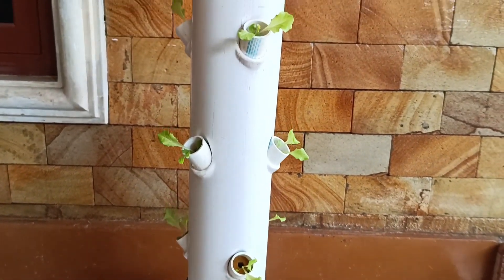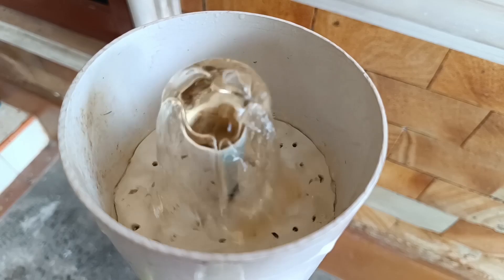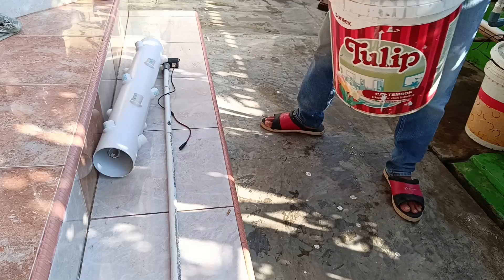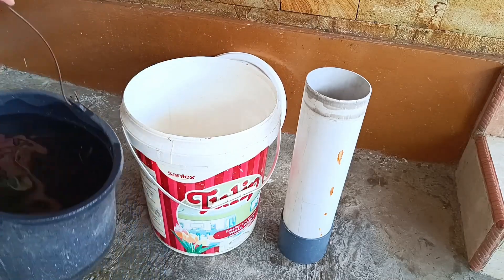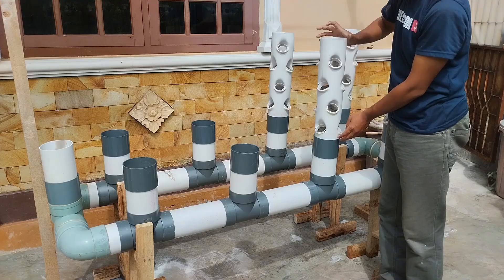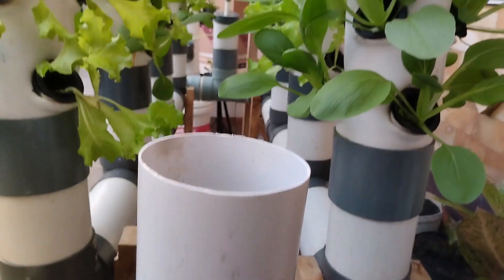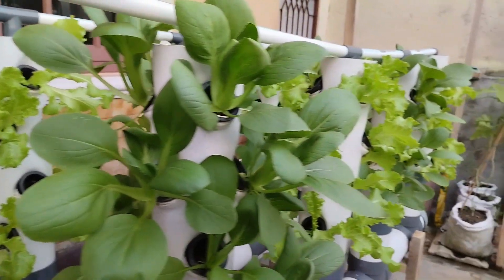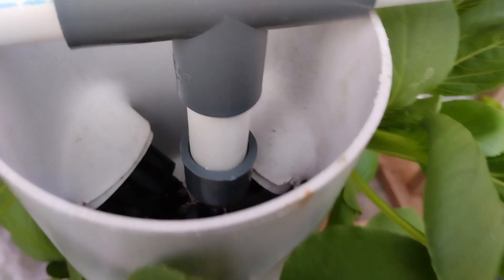How to Make a Hydroponic Tower Using 4-Inch PVC Pipe | Space-Saving Vertical Garden at Home! 🌱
Want to grow fresh vegetables at home but don’t have much space?
Don’t worry! You can build your own hydroponic tower using a 4-inch PVC pipe — it’s compact, productive, and perfect for small areas! 💧🌿

In this video, I’ll show you step-by-step how to make a hydroponic tower using a 50 cm long PVC pipe — from marking the holes, shaping them with heat, to assembling your hydroponic system.

With just one tower, you can grow various leafy greens like lettuce, mustard greens, and bok choy right at home.
It’s an easy DIY project for anyone who wants to enjoy fresh, homegrown veggies every day! 🏡✨

📌 Materials & Tools You’ll Need:

4-inch PVC pipe (50 cm long)

Heat gun or pipe heater

1 1/4-inch PVC pipe (for shaping holes)

Marker and ruler

Hydroponic nutrient tank

Small water pump

📍 Benefits of Hydroponic Tower System:
✅ Space-saving vertical design
✅ Ideal for various vegetable types
✅ Easy to make
✅ Great yield in small spaces